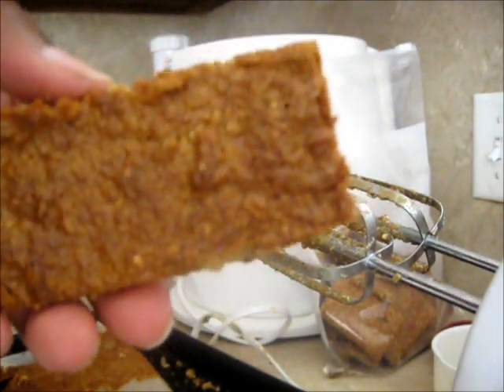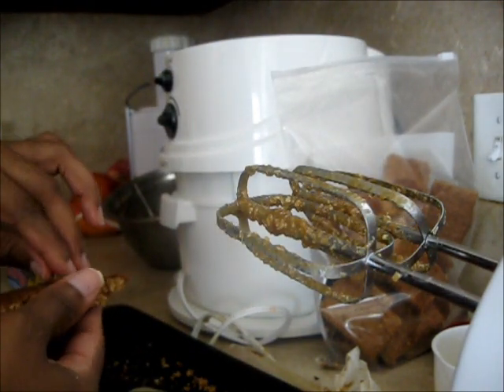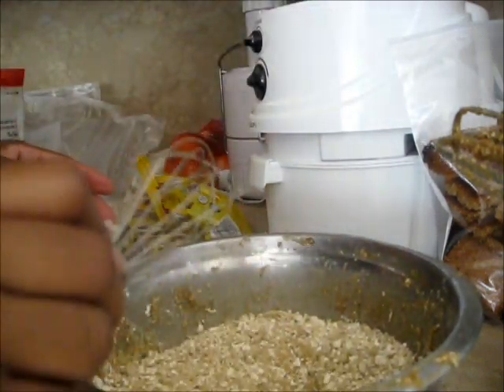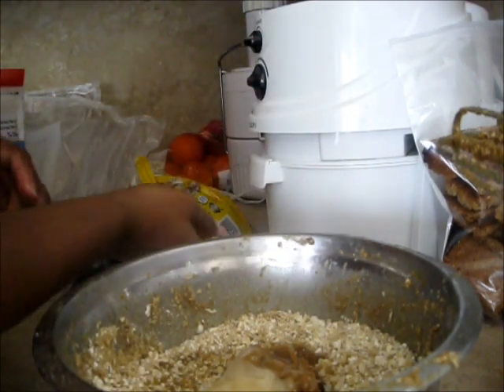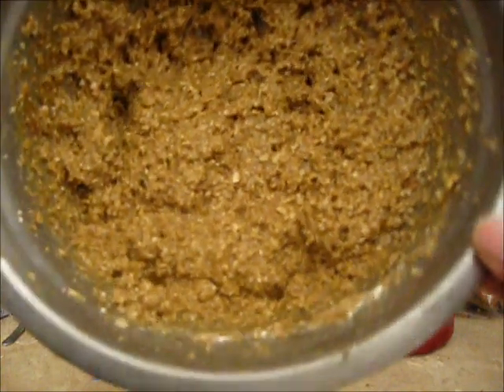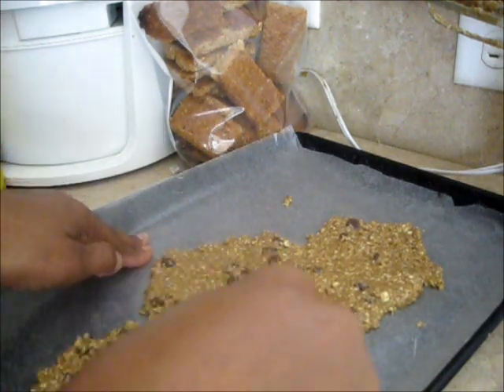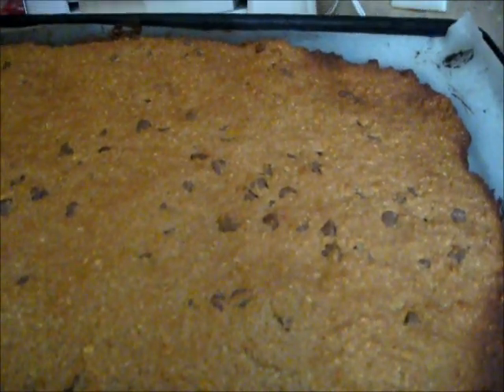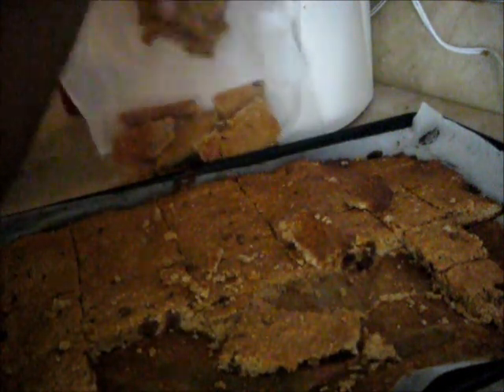HomeSchlMomOf3's Oatmeal Energy Bars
HomeSchlMomOf3's
 Oatmeal Energy Bars Recipe
 3 Cups Oats
 2 Tbsp Ground Flaxseed
 1/2 Cup Dry Milk/Powdered Milk
 1 Cup Brown Sugar
 1/4 Cup Almond Butter
 2 Tbsp Honey
 4 Tbsp Virgin Coconut Oil
 3 Tbsp Coffee
 1 Whole Egg & 1 Egg White
 1 tsp Vanilla Extract
 1/2 tsp Ground Nutmeg